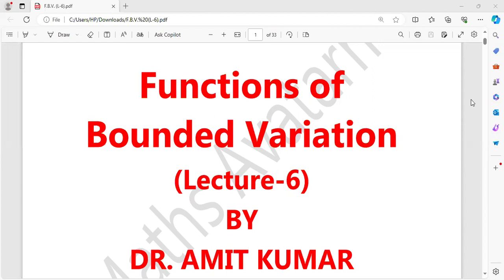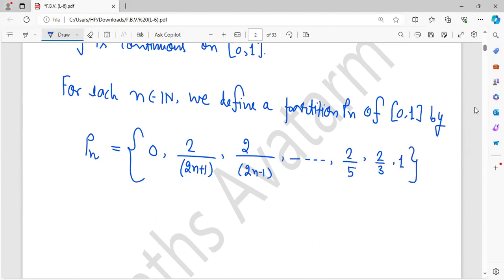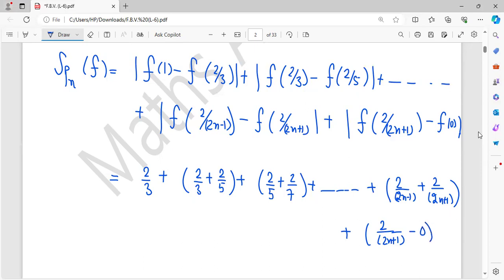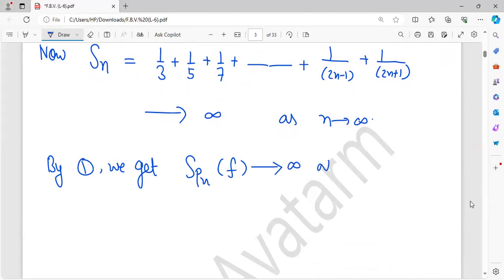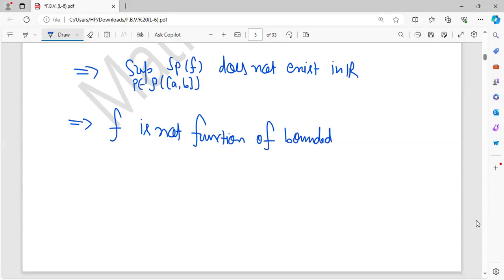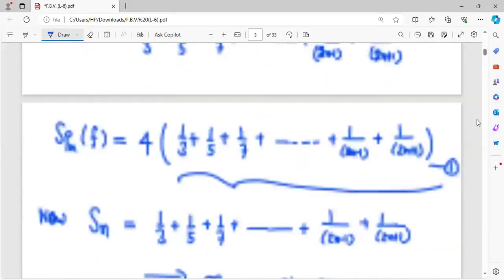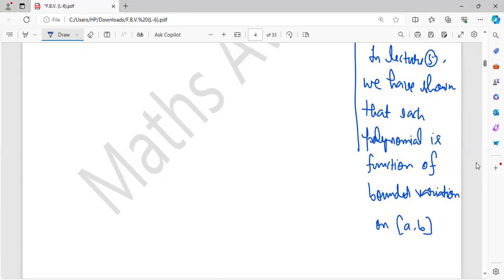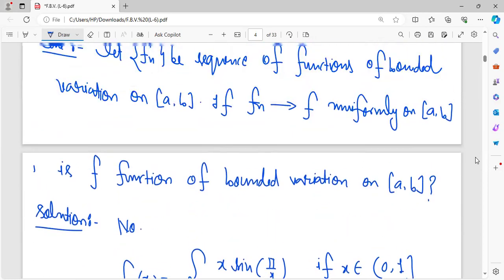Example of a continuous function which is not a function of bounded variation.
In this lecture, we give an example of a continuous function which is not function of bounded variation.